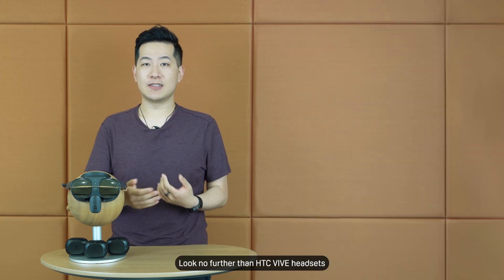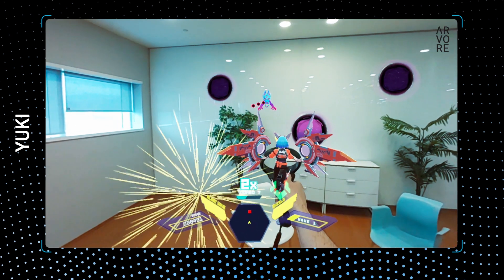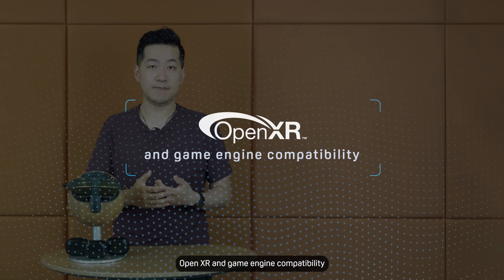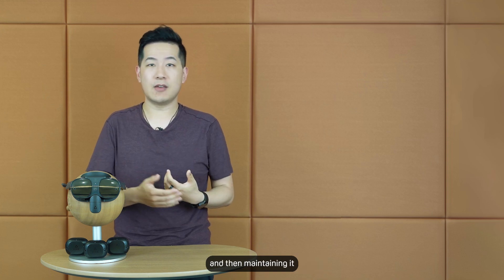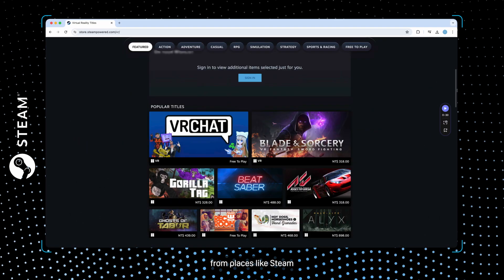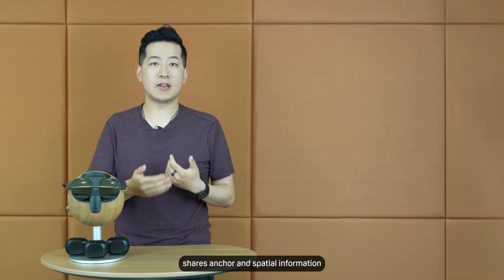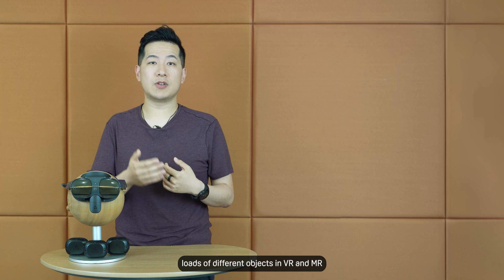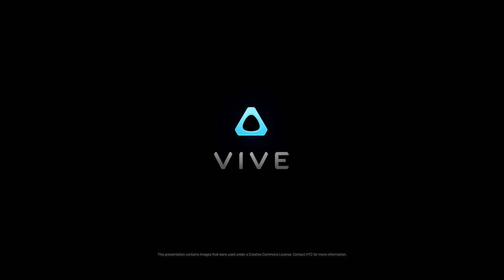Ultimate MR: How VIVE's Headset Achieves Spatial Computing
Explore how VIVE's headsets achieve spatial computing with the open ecosystem and cutting-edge features support.